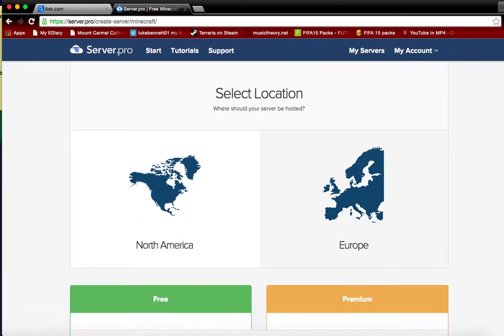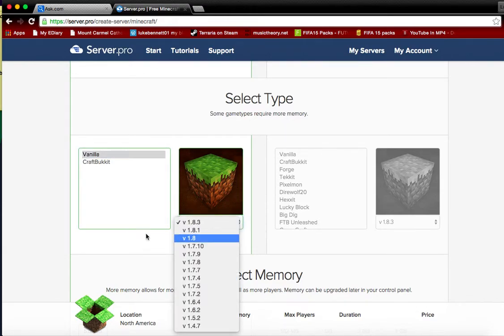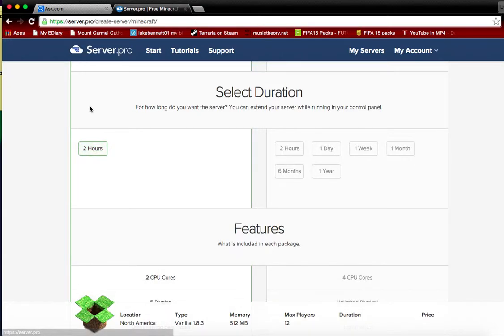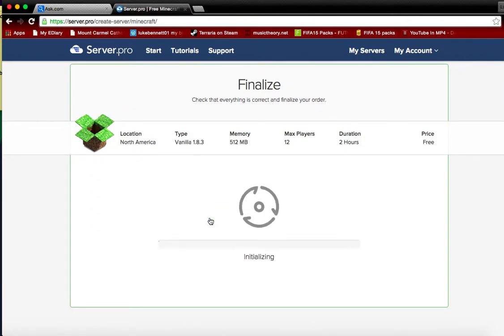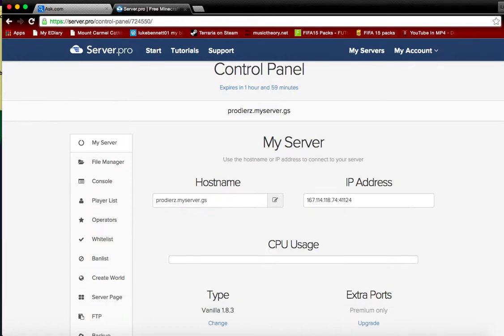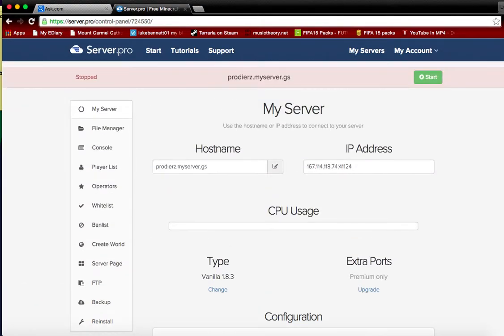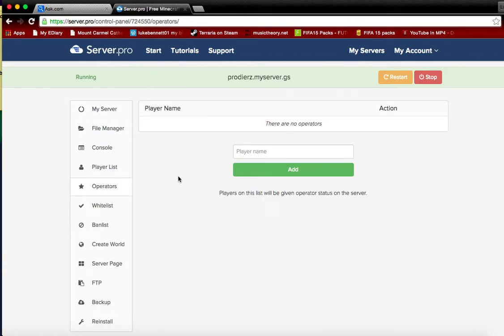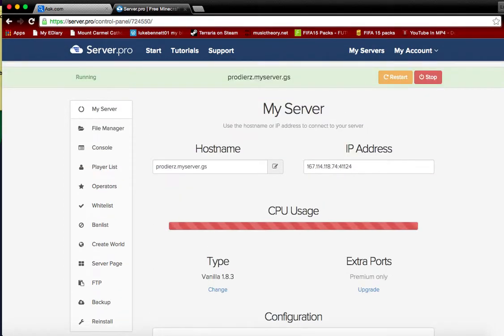how to minecraft- make a server